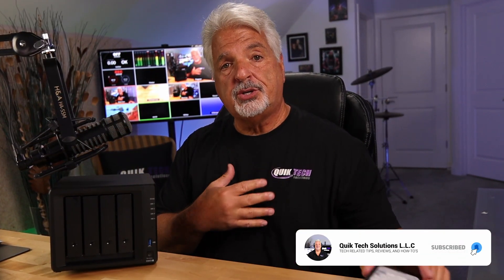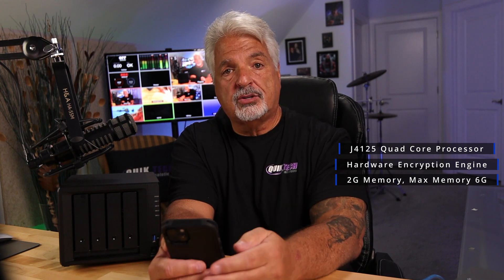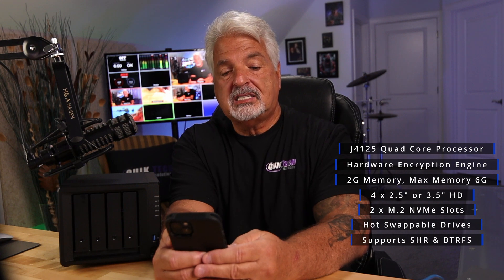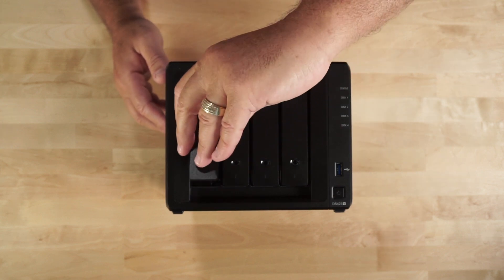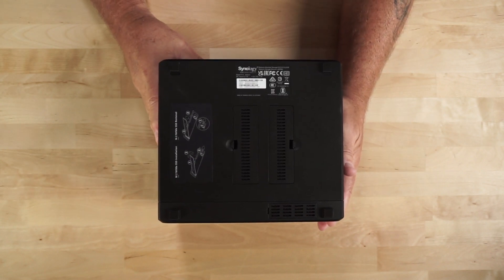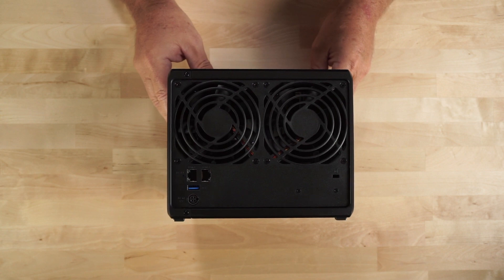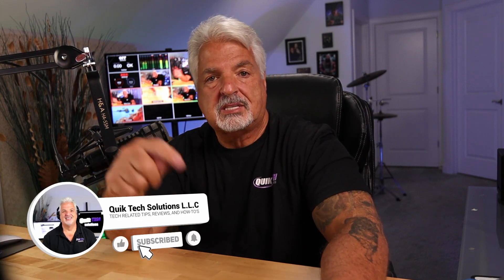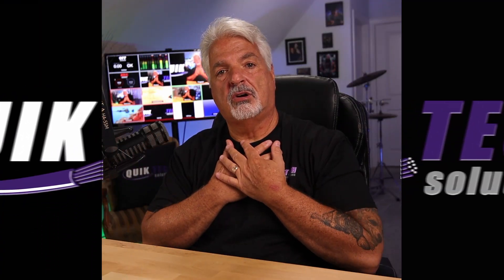Synology DS423+ First Look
Get ready to dive into the world of advanced storage solutions as we take a captivating first look at the groundbreaking Synology DS423+ NAS. In this video, we discuss the remarkable features and performance of this cutting-edge Network Attached Storage (NAS) device, designed to revolutionize your data management experience.

Join us for this exciting first look at the Synology DS423+ NAS and unlock a world of limitless storage possibilities. Whether you're a home user, creative professional, or small business owner, this NAS is set to redefine your storage experience and elevate your productivity to new heights. Don't miss out on the future of data management—watch now!

00:00 - Introduction
00:18 - DS423+ Specs
01:23 - Closer Look
02:48 - Who Is This NAS For?
03:12 - Closing Segment